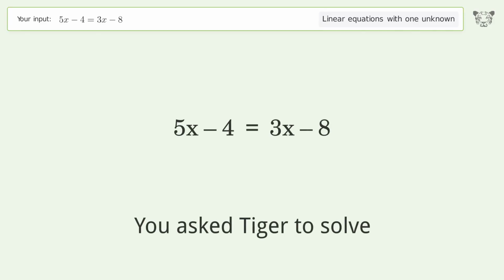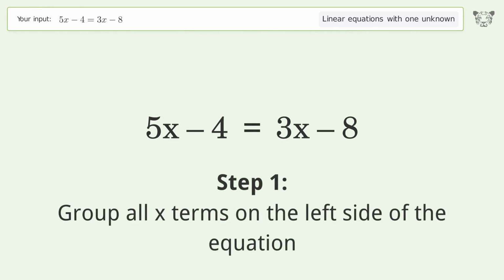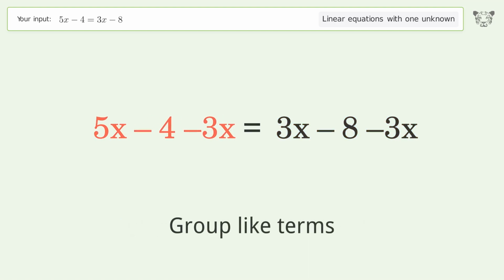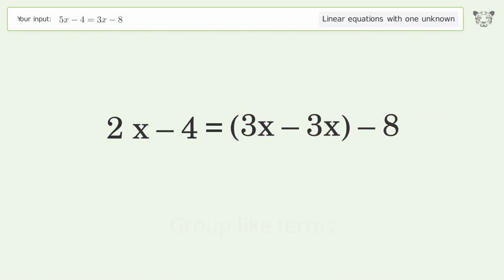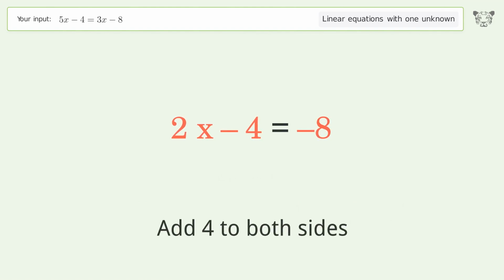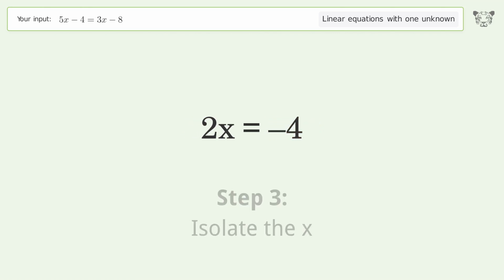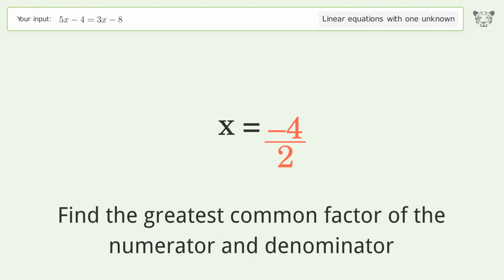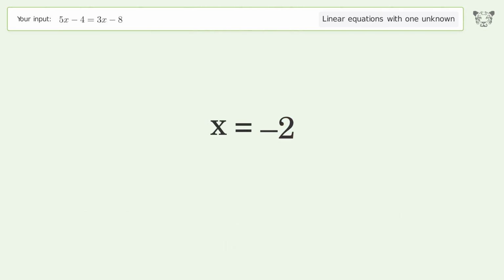Linear equation with one unknown: Solve 5x-4=3x-8 step-by-step solution